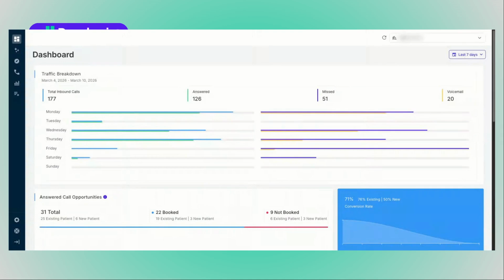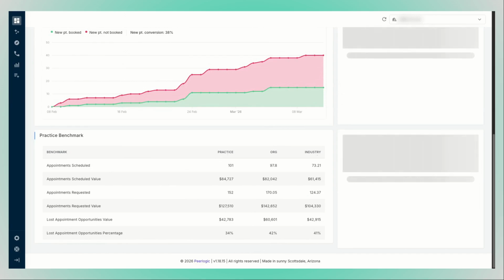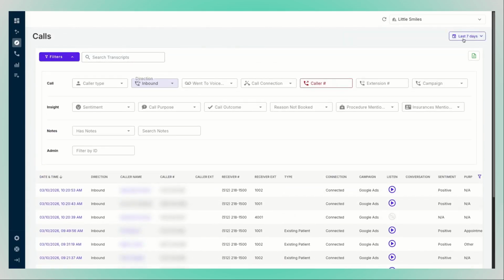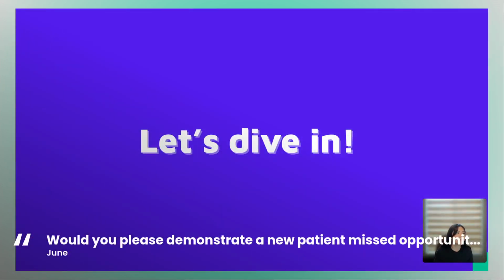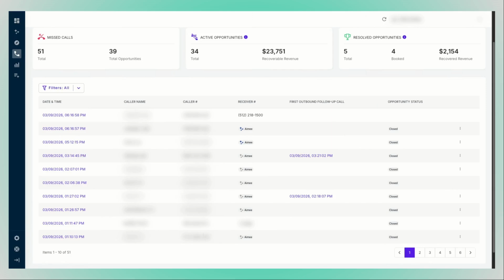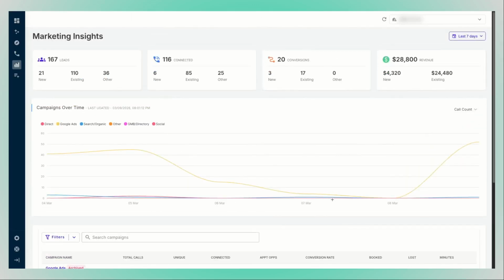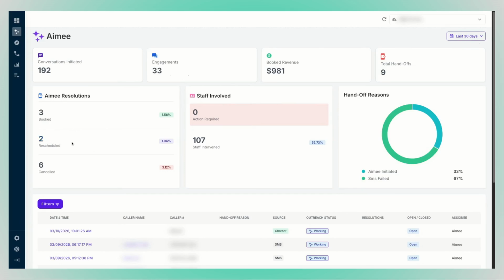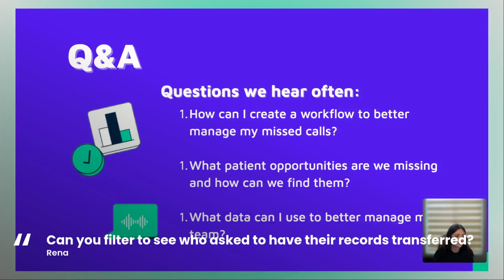Peerlogic AI Dashboard Walkthrough: Tools & Tricks for Dental/Vet Practice Growth | Customer Webinar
🦷 FULL WEBINAR | Peerlogic AI Analytics Dashboard — Complete Walkthrough for Dental & Medical Practices
Watch Customer Success Manager Elise Avila walk through every section of the Peerlogic AI dashboard live, with real Q&A from practices across the country. Whether you're a daily user or just getting started, this session will help you capture more revenue and get more from the platform.
⏱ CHAPTERS
00:00 Welcome & Housekeeping
02:00 Main Dashboard: Traffic Breakdown
05:30 Opportunities Chart
09:00 Booking Conversion Rates
12:00 Practice Benchmarks
15:00 Call Purpose Donut Chart
18:00 Call Explorer: Filters & Search
25:00 Call Details: Transcripts & Audio
31:00 Missed Calls & Recoverable Revenue
38:00 Reports Tab
43:00 Marketing Insights
50:00 Patient Search
53:00 Amy AI Scheduling Assistant
62:00 Amy Voice
65:00 Live Q&A
📦 PEERLOGIC PLANS
✅ Essentials — Core call analytics
✅ Professional — Includes Marketing Insights
✅ Premium — Includes Amy AI + Amy Voice + VoIP